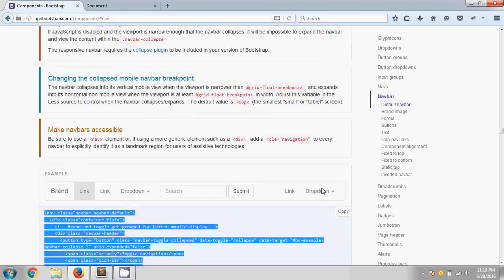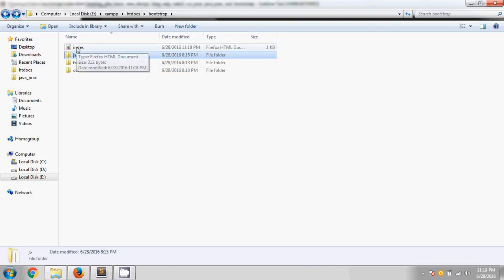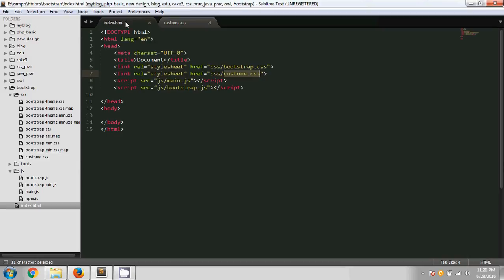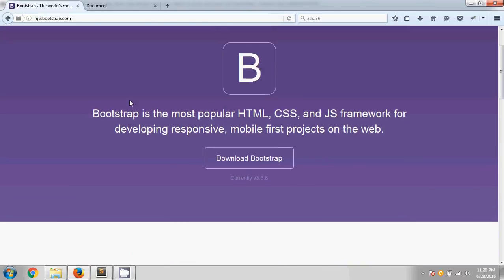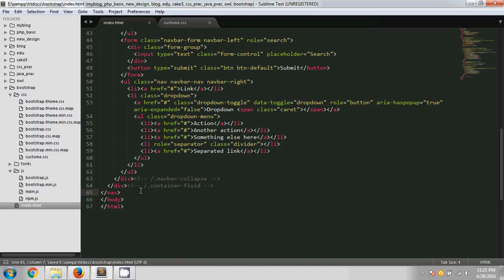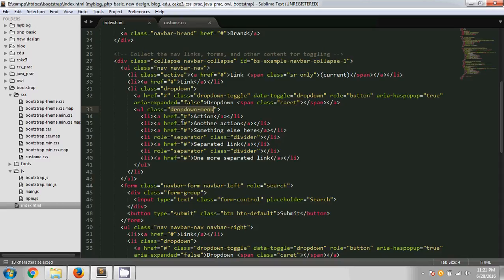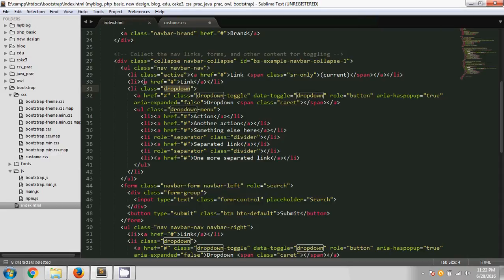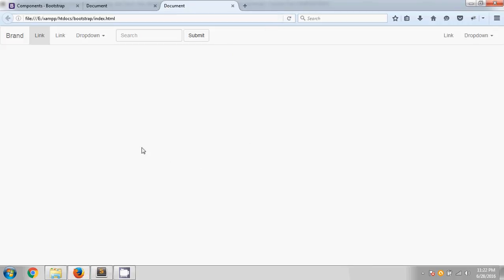Bootstrap Dropdown Menu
This tutorial on make twitter bootstrap dropdown menu on hover rather than click. Here I have used simple css to do it.